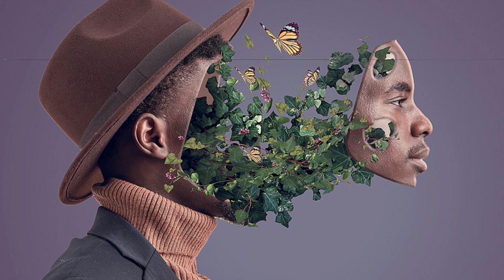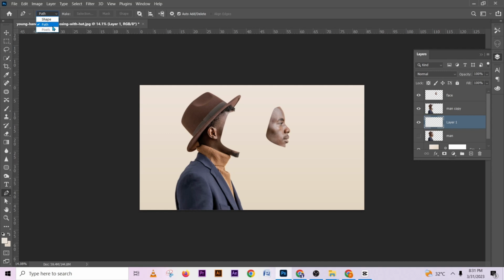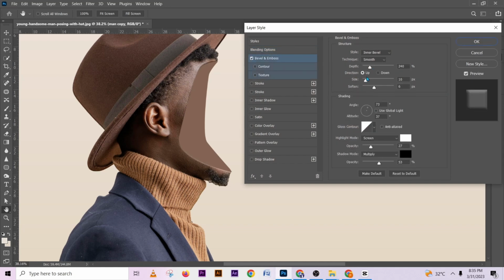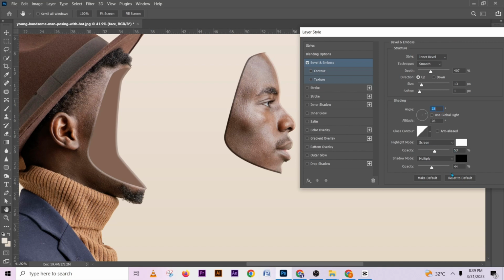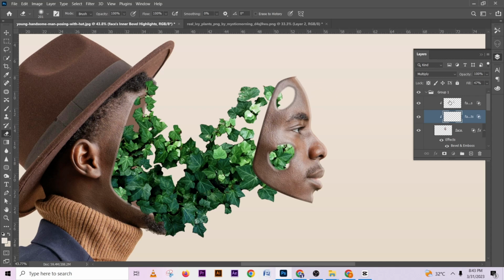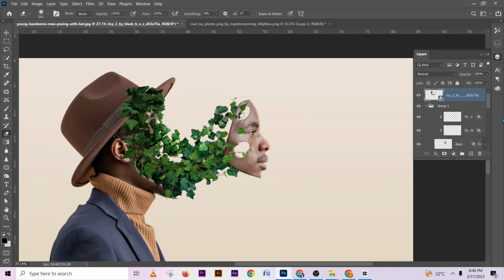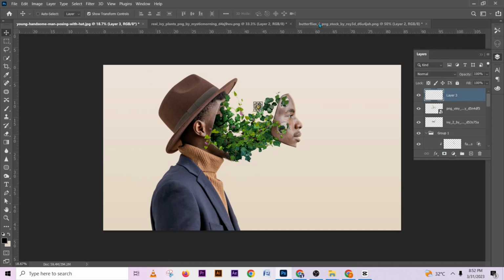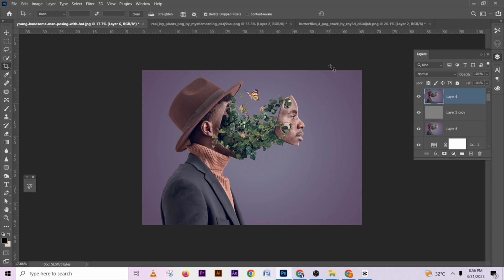How to create plant face effect in photoshop (2023)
Hi guys in this tutorial we will be learning how to create this awesome plant face effect in photoshop, This is a step-by-step photo manipulation in photoshop